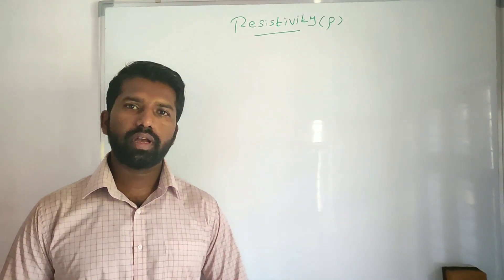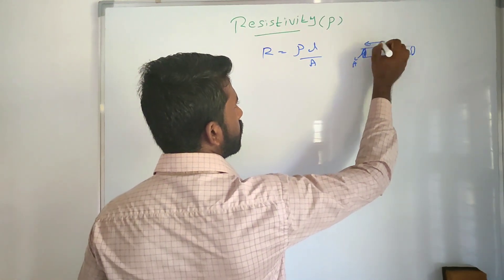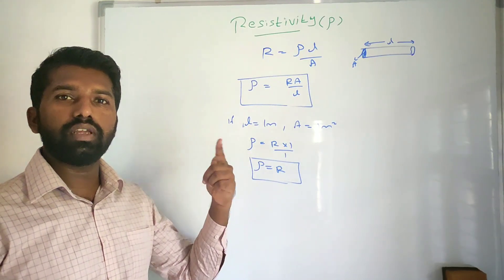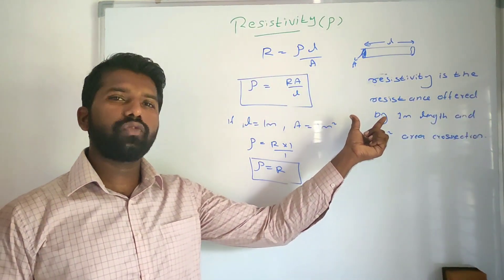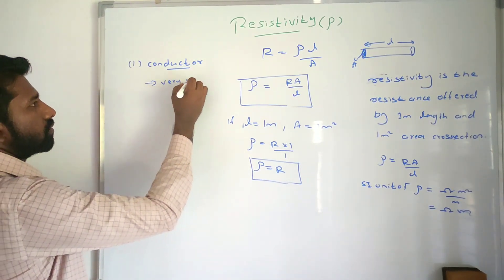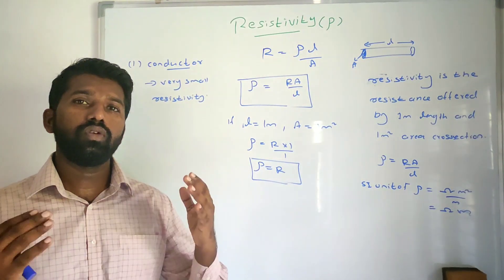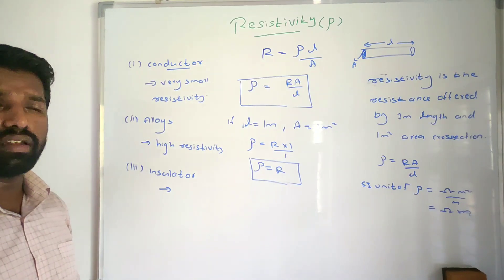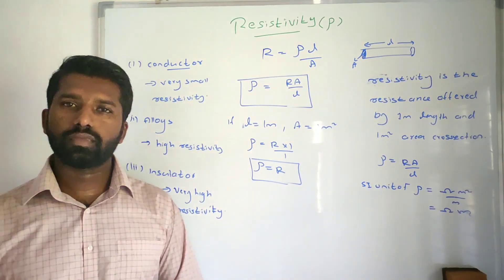Resistivity || class 10 || Electricity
Topic: Resistivity : class 10 physics Electricity.
Taught by:Rino Zacharias.